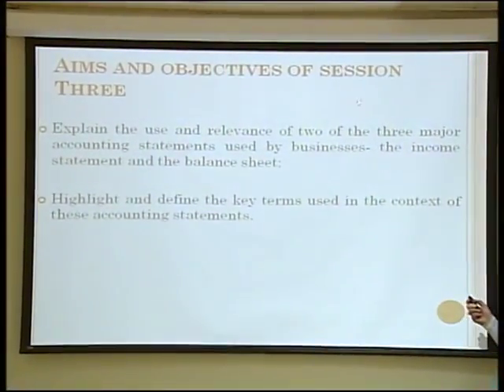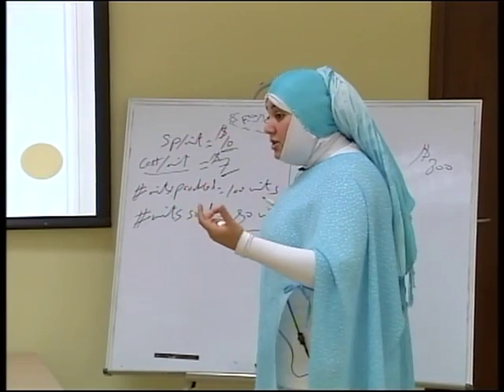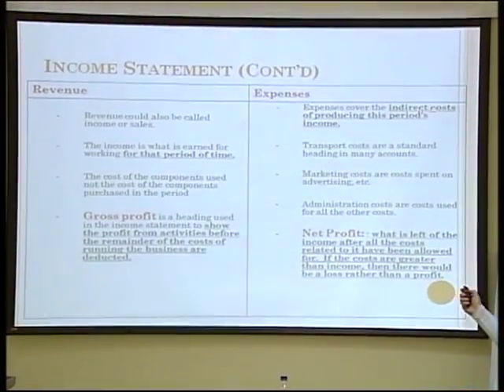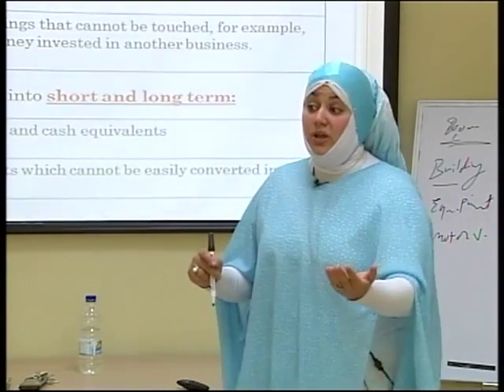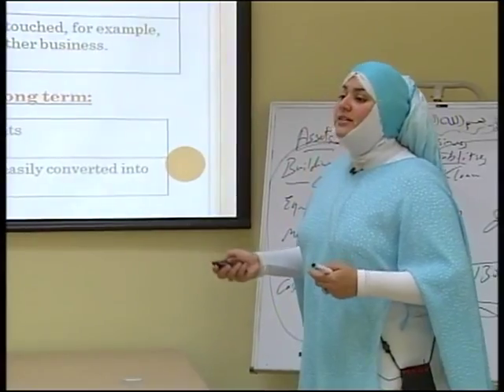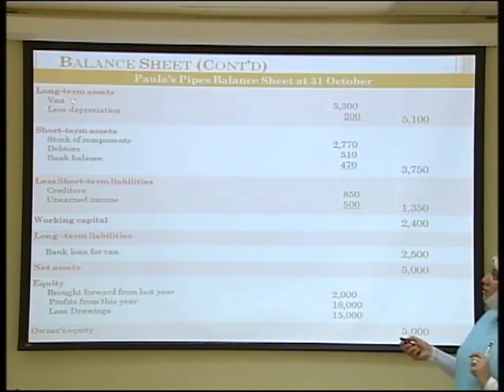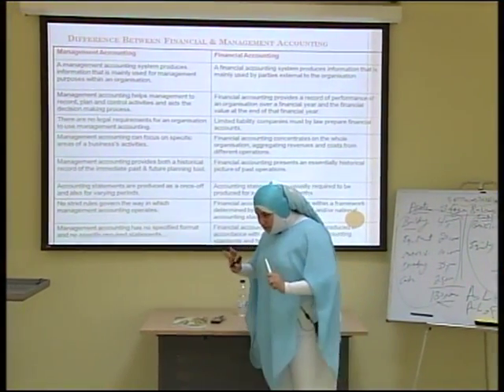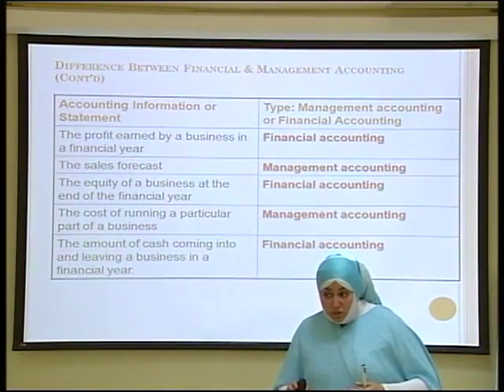AOU-Egy B120:Lecture 8 - Part I